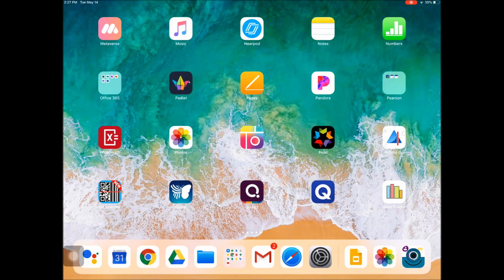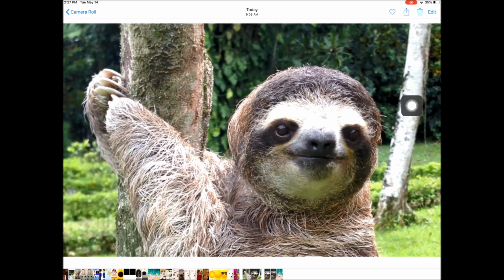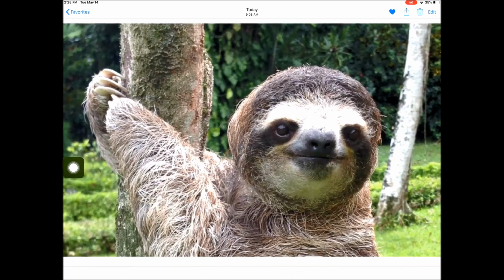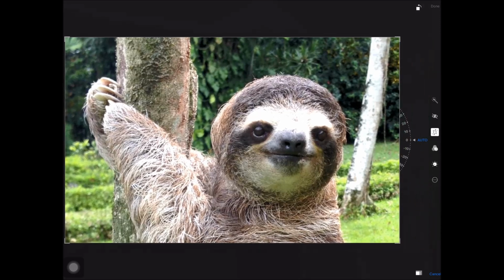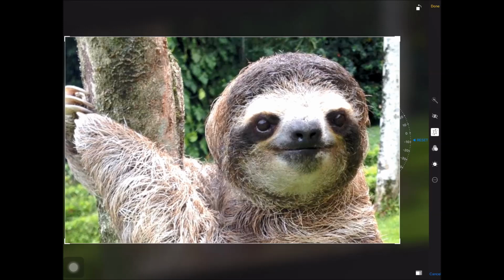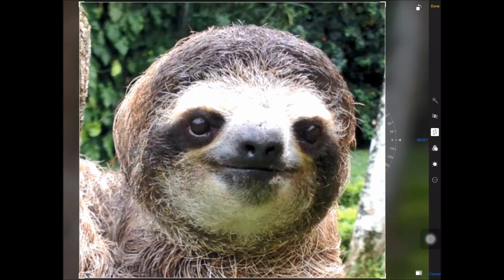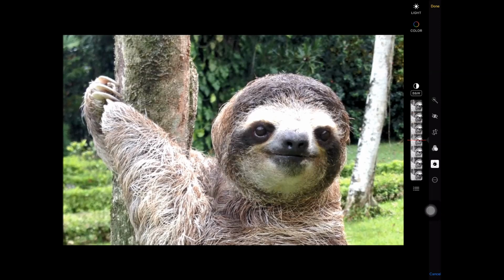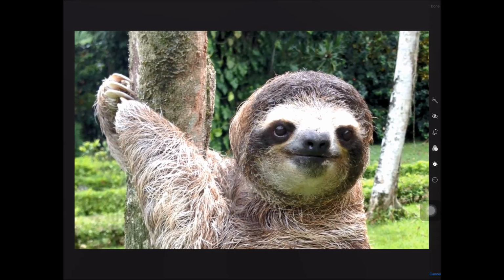iPad Photos App Editing Tools